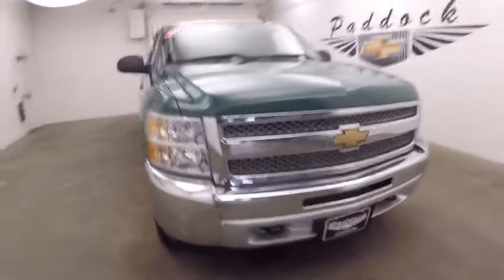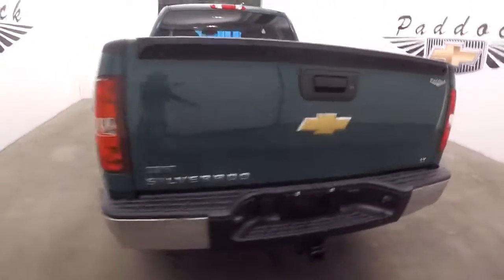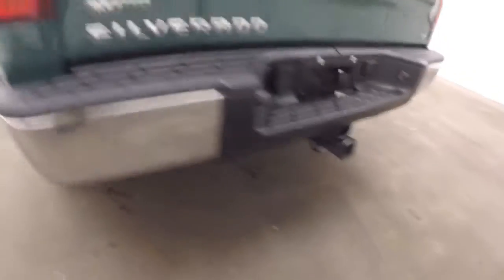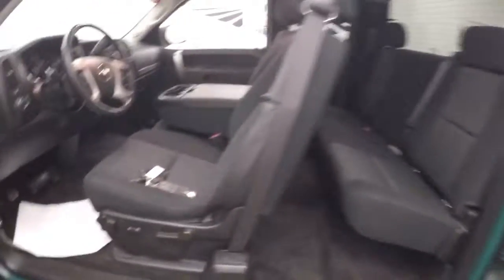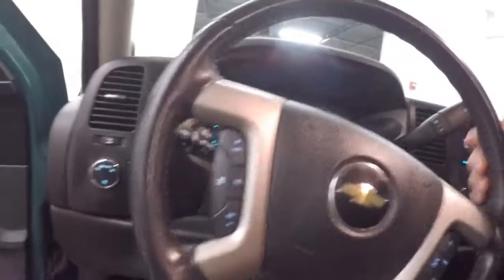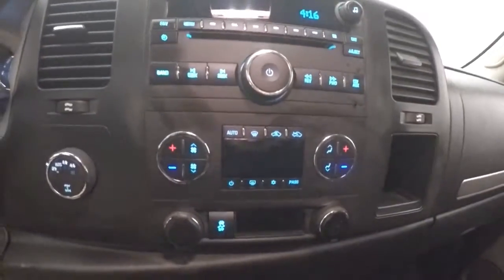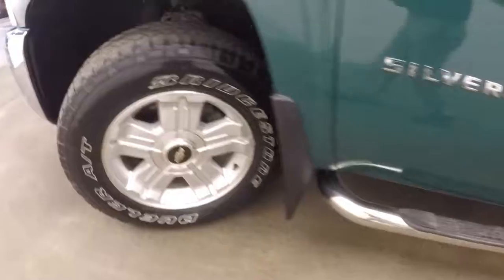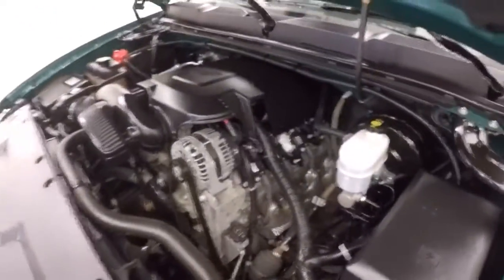70945A Used Silverado